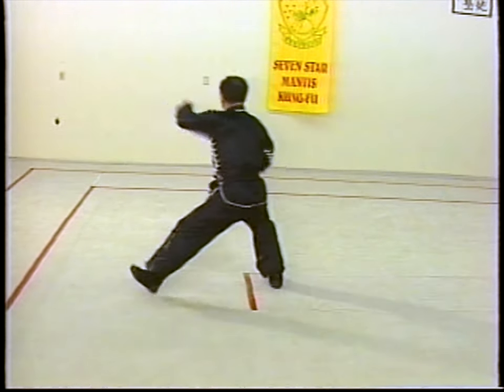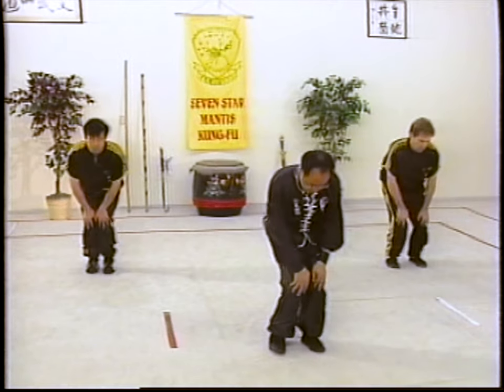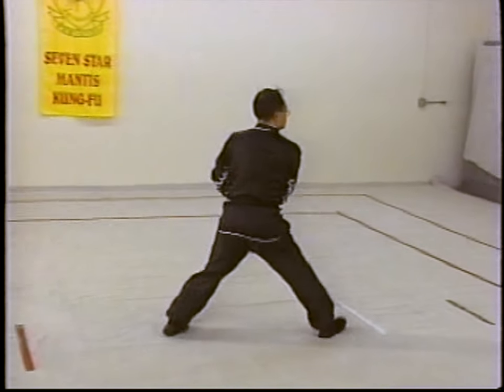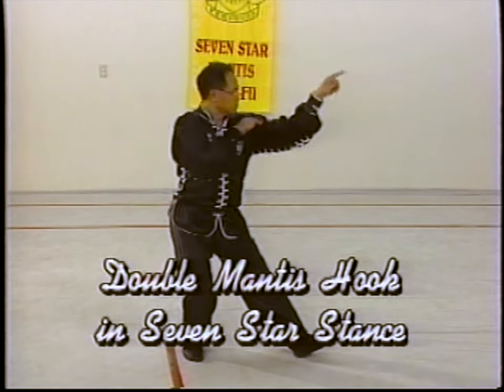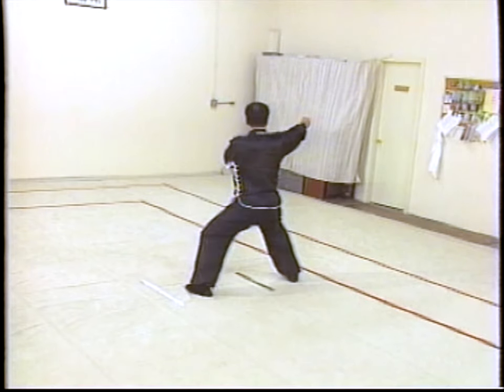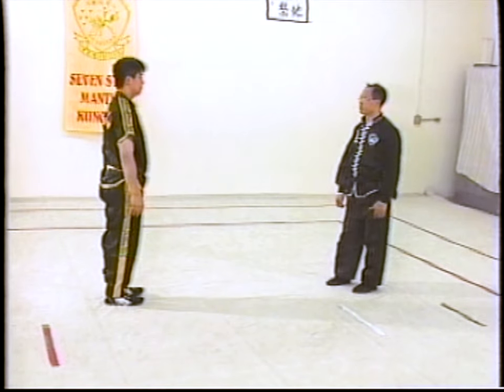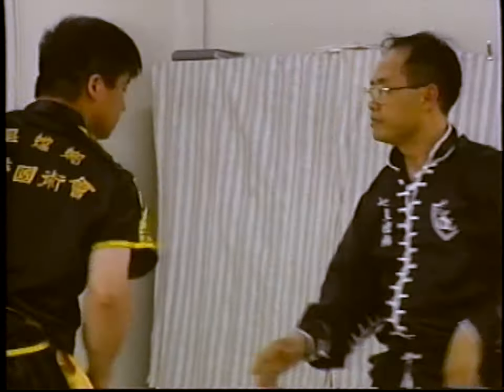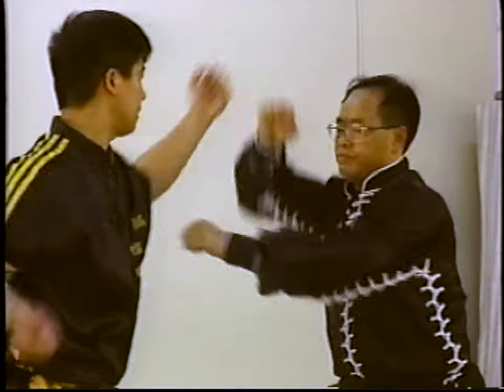Grandmaster Lee Kam Wing's Northern Mantis Kung-Fu [Tape 1: Beginner] Crushing Step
[VHS BACK COVER]

Grandmaster Lee Kam Wing’s Northern Mantis Kung-Fu
CRUSHING STEP

One of the most devastatingly effective kung-fu systems ever designed. As legend has it, a well-known fighter was badly defeated. While on the ground, recovering from his wounds, he witnesses the motions of a praying mantis stalking and capturing its food. He studied the motions of this unique insect for many years, duplicating the speed, stealth and timing. Ultimately, he created a system which is said to have made him unbeatable.

Now, for the first time ever, Hong Kong’s Grandmaster Lee Kam Wing brings to the world the moves of the mantis virtually intact and in their original form. Taking you step-by-step through forms and applications, Grandmaster Wing reveals the secrets of the mantis, straight from the source.

Tape One: Crushing Step. This tape reveals the “Crushing Step” (Bomb) form of Mantis Kung-Fu. Grandmaster Wing takes the student through all of the moves from several different angles, then explains all of the various applications of this unique and ingenious training set. Beginners will find this tape highly revealing and easy to follow. Advanced martial artists will find a wealth of knowledge as well as Grandmaster Wing peels away the mysteries of this ancient form.

Approximate running time: 47 min. • MANT01

DESCRIPTION
In the early 2000's, Grandmaster Lee Kam Wing produced a 3 tape series titled "Grandmaster Lee Kam Wing's Northern Mantis Kung-Fu" with the assistance of his disciples Sifu John Cheng and Sifu Jeff Bruflat. The tapes were sold worldwide and have since been out of print. The decline of VHS has also made these tapes a rare piece to anyone's Mantis collection.

Suited for beginners, tape 1 included the Crushing Step form, Praying Mantis theory, and training exercises to help any enthusiast begin their Mantis journey.

Suited for intermediate practitioners, tape 2 included the Big Wheel Fist form, Black Tiger Intercepting Fist form, applications of techniques, as well as warm-up and training exercises.

Designed for advanced practitioners featuring the 2-person fighting form Peach Flower Fist.

In 2021, Sifu Dong Thai, closed-door disciple of Sifu John Cheng, archived these tapes to digital format with the help of student Ray Chao who originally converted these tapes to DVD format. During the conversion to ProRes 422 (archive codec), the image was deinterlaced, color-corrected, audio leveled, and subtitles added.

With permission from Grandmaster John Cheng, we have published all 3 tapes on YouTube to help promote and preserve the art of Praying Mantis Kung Fu.

00:00 Introduction
01:32 Warm-Up Exercises
08:02 Basic Stances
11:37 Stance Drills
13:25 Basic Mantis Kicks
15:27 12 Keyword Formula
17:53 Variations of the Mantis Hook
19:15 Demonstration of the Crushing Step or Bombo Form
26:29 Highlighted Movements
28:05 Applications From the Bombo Form
37:59 Training Drills
41:52 Credits

OUR MISSION
Faithfully Preserving 7 Star Praying Mantis Kung Fu, Lion & Dragon Dance

CALIFORNIA MARTIAL ARTS
7 Star Praying Mantis Kung Fu, Lion & Dragon Dance

7 STAR PRAYING MANTIS LINEAGE
Low Kwan Yu - Won Hon Fun - Ho Yin Chung - Raymond Fogg - John Cheng M.D. - Dong Thai
Low Kwan Yu - Chiu Chi Man - Chiu Leun - Raymond Fogg - John Cheng M.D. - Dong Thai
Low Kwan Yu - Chiu Chi Man - Lee Kam Wing - John Cheng M.D. - Dong Thai